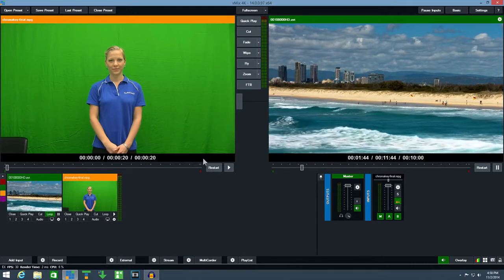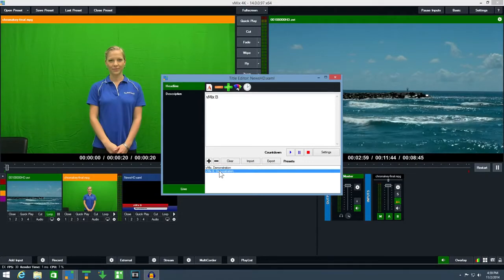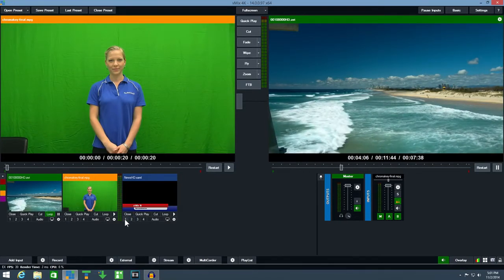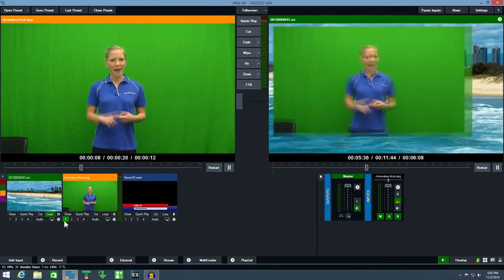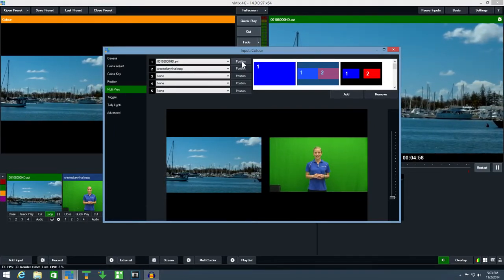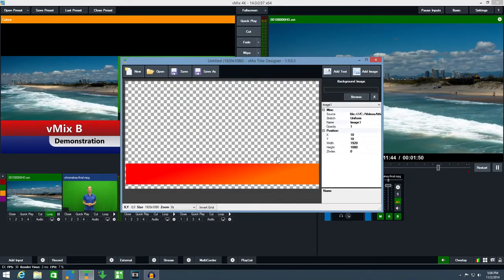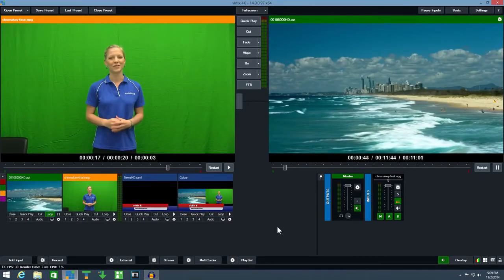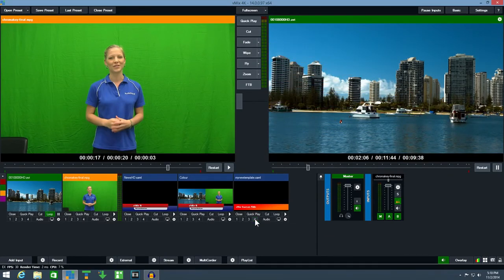vMix - обучающее видео(Titles and Overlays)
В данном видео показано, как добавлять титры и оформлять нижнюю часть экрана, как пользоваться эффектами переходов и мульти-экранным просмотром. Вы узнаете, как использовать бесплатное приложение vMix Title Designer для создания собственных титров, шаблонов и плашек.